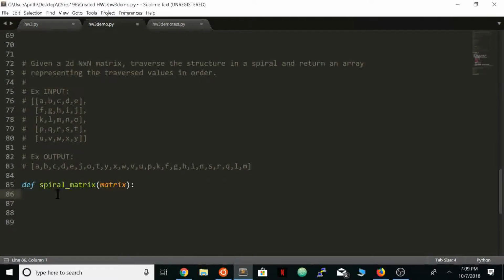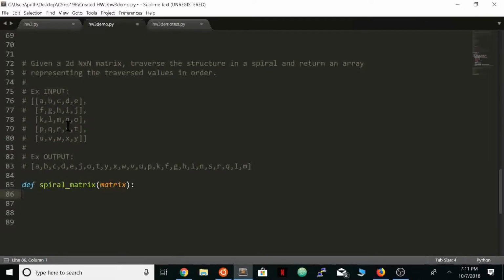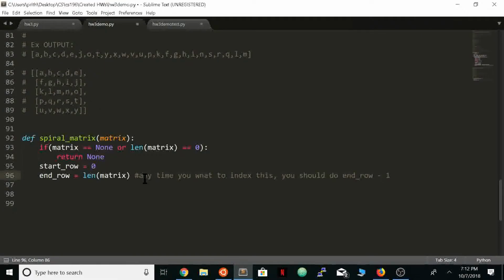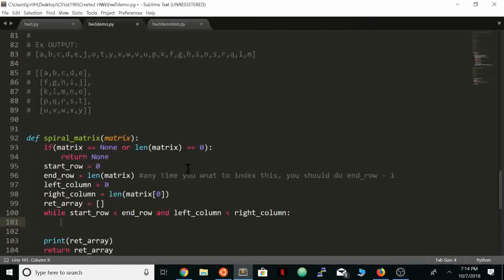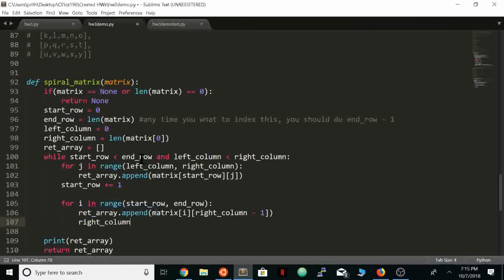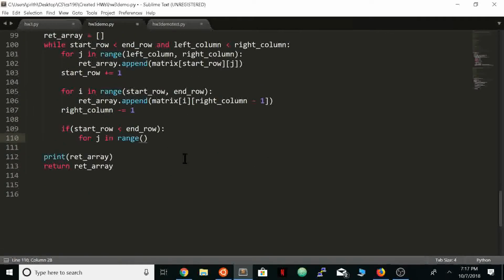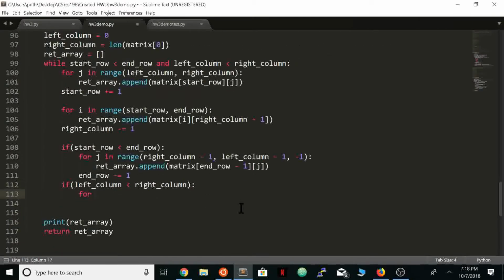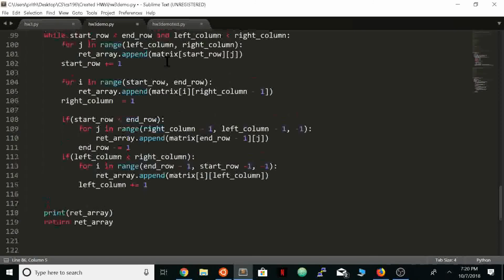Spiral Matrix Walkthrough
In this video, Prithvi gives a step-by-step walkthrough of the spiral matrix homework problem.